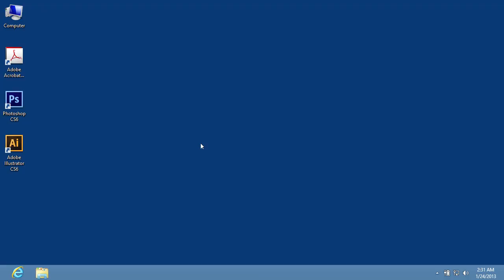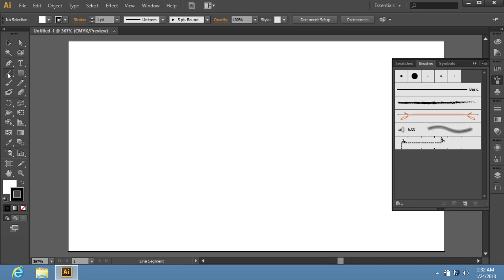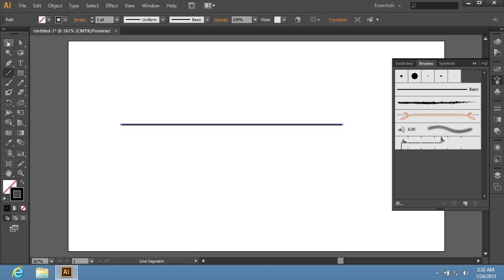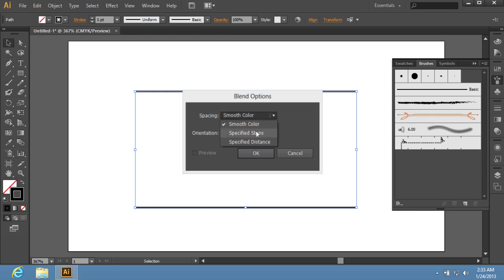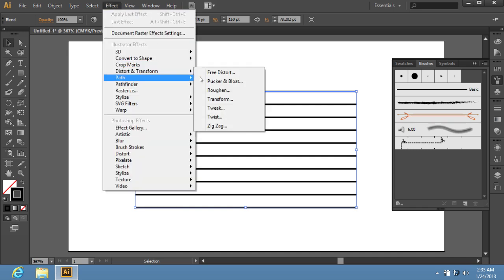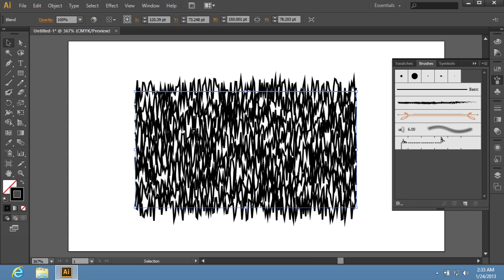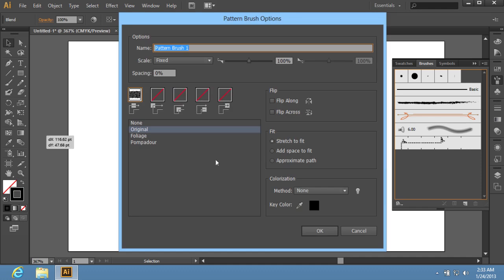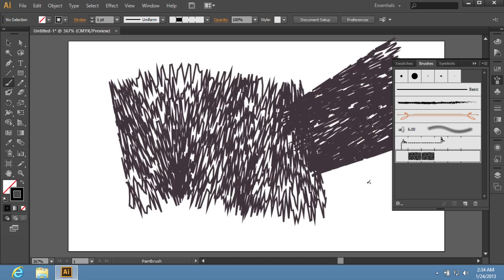How to Create a Pattern Brush with Adobe Illustrator CS6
Learn how to create a pattern brush with Adobe Illustrator

In this video tutorial we will show you how to create a pattern brush in Illustrator.

Launch the Adobe Illustrator. To create a new document, go to the "File" menu and choose "New". In the following window, set the document properties and press "OK". Click on the "Line Segment Tool" icon in the toolbar.

Click in the document area and set the tool options in the appeared window. Click on the "OK" button to accept changes.

Choose the "Selection Tool" from the toolbar and copy the created line while holding the "Alt" key on the keyboard. Select both lines and go to the "Object" menu and select the "Blend Options" from the "Blend" submenu.

In the appeared window, select the "Specified Steps" from the "Select" drop-down list. Set the steps and press "OK". Go to the "Object" menu and select "Make" from the "Blend" submenu.

Go to the "Effect" menu and select the "Roughen" option under the "Distort & Transform" submenu.

In the following window, make the required adjustments in the "Options" section and press "OK". Then select the resulting object and drag and drop it onto the "Brushes" palette. In the appeared "New Brush" window select the "Pattern Brush" option and press "OK".

In the following "Pattern Brush Options" window, find the "Colorization" section and select the "Hue Shift" from the "Method" drop-down list. Click on the "OK" button to accept changes. Press the "Delete" key to delete the sample. Then select the "Paintbrush Tool" from the toolbar and draw a line. As you can see, the Illustrator pattern brush has been successfully created.